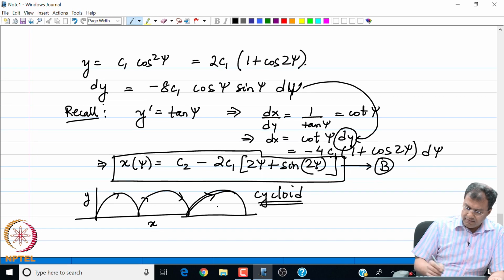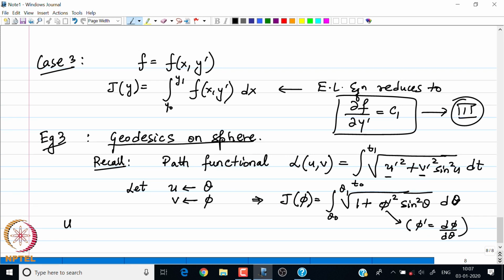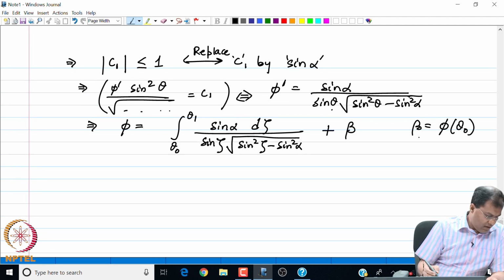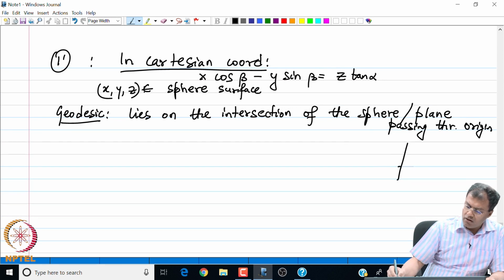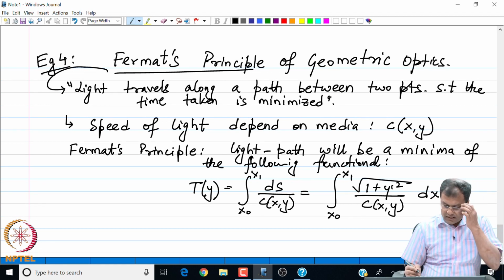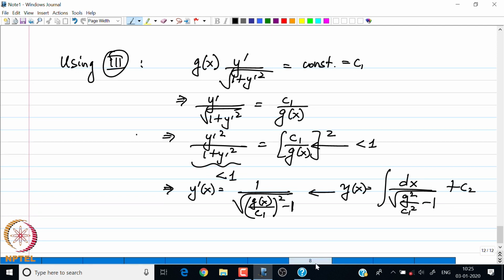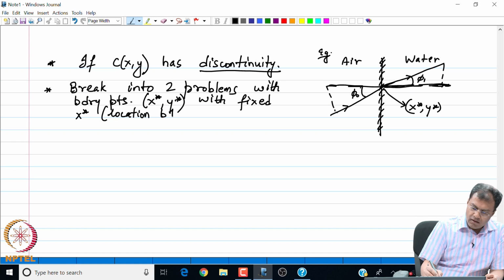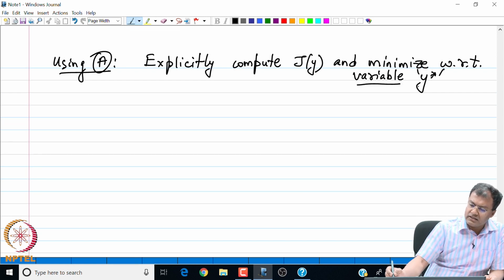mod02lec08 Special cases / Invariance, Existence and Uniqueness of solutions - Part 02